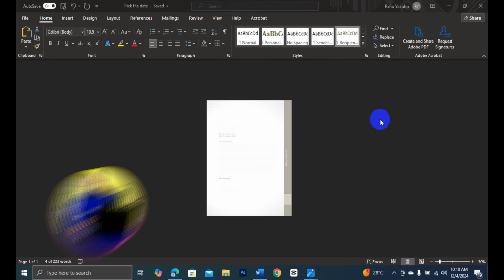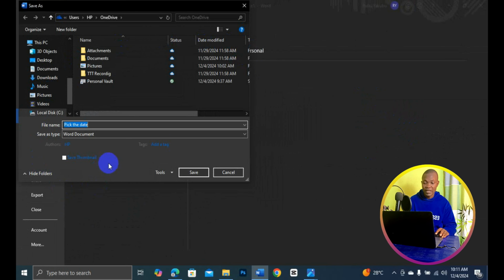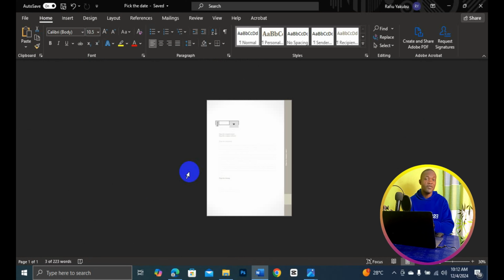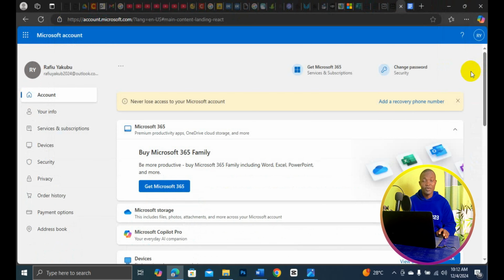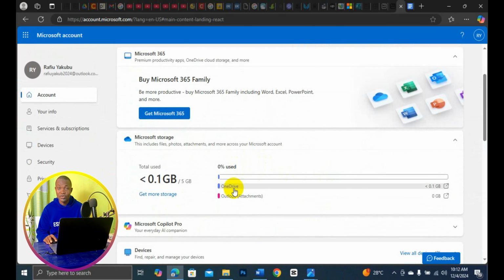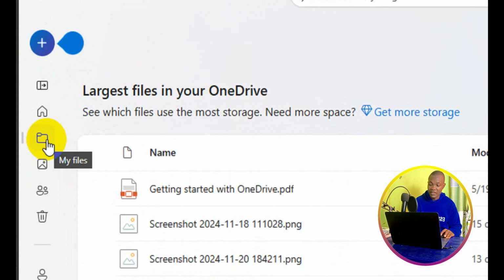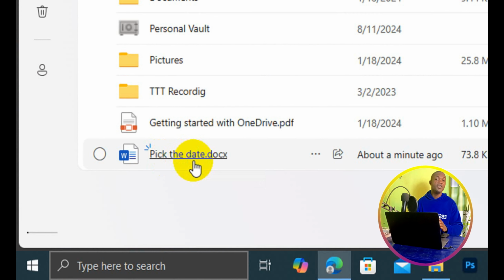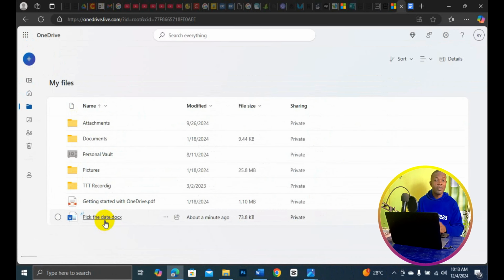How to backup Your MS word file to OneDrive cloud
☁️📁 Secure Your Documents: How to Backup Your MS Word File to OneDrive Cloud - Full Guide! 📁☁️

Welcome to our comprehensive guide on how to backup your Microsoft Word files to OneDrive Cloud! Whether you're looking to protect your important documents, ensure access from any device, or simply streamline your workflow, this video will walk you through the entire process effortlessly. Perfect for all Microsoft Word users, this guide ensures you can backup your files quickly and securely.

In This Video:
1. Introduction - Understanding the benefits of backing up your MS Word files to OneDrive and how it can enhance your document management.
2. Setting Up OneDrive - Step-by-step instructions on how to set up OneDrive on your Windows PC, if you haven't already.
3. Linking OneDrive to Microsoft Word - Detailed guide on how to link your OneDrive account to Microsoft Word for seamless backups.
4. Saving a Word Document to OneDrive - How to save a new or existing Word document directly to OneDrive.
5. Enabling AutoSave - Instructions on how to enable AutoSave in Microsoft Word to ensure your documents are continuously backed up.
6. Accessing Your Backed-Up Files - Tips on how to access your backed-up Word files from any device using OneDrive.
7. Organizing Your OneDrive Files - Best practices for organizing your files and folders in OneDrive for easy access and management.
8. Sharing Documents from OneDrive - How to share your backed-up Word documents with others directly from OneDrive.
9. Restoring Previous Versions - Steps on how to restore previous versions of your Word documents using OneDrive's version history feature.
10. Troubleshooting Tips - Solutions to common issues you might encounter while backing up your Word files to OneDrive.

Why Watch?
- Practical tips to enhance your document management and ensure your files are secure.
- Solutions to common problems to ensure a smooth backup process.

If you find this video helpful, please give it a thumbs up, leave a comment with your thoughts, and subscribe to our channel for more Microsoft Word and OneDrive tutorials and guides.

Ensure your important documents are always secure and accessible by backing up your MS Word files to OneDrive with these simple steps. Let’s get started!